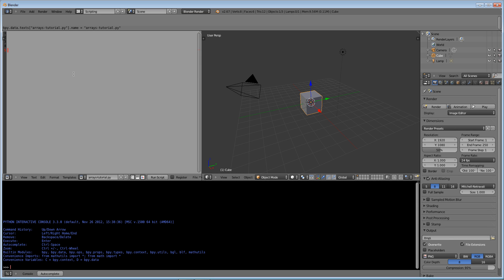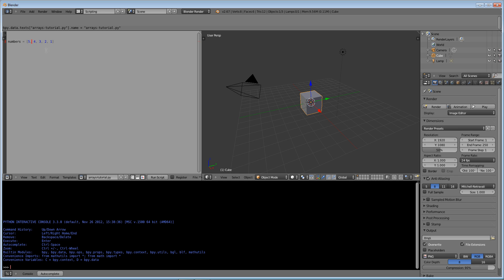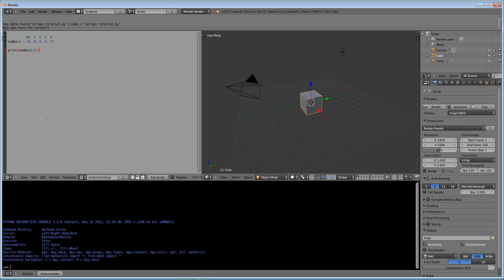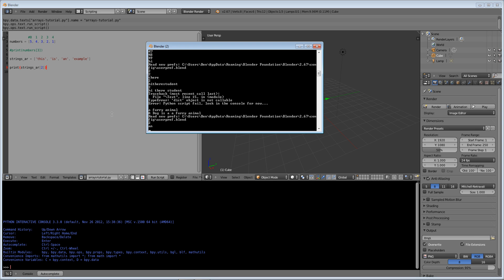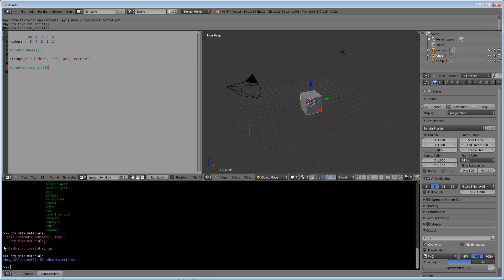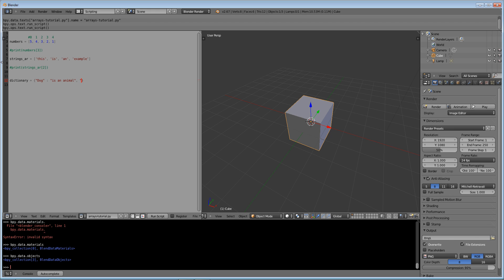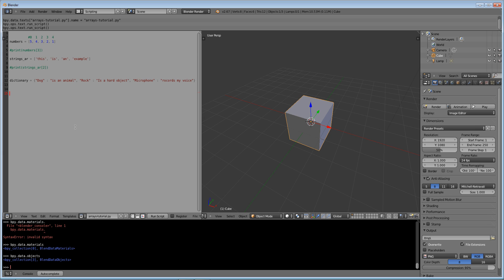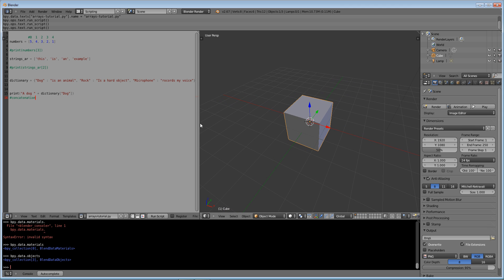Introduction to Python Programming (Part 3, Arrays)